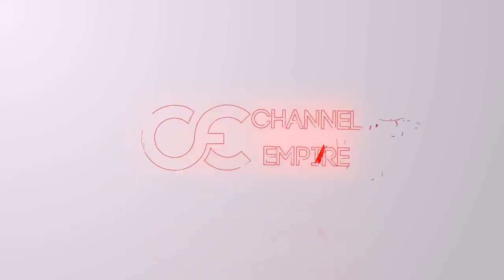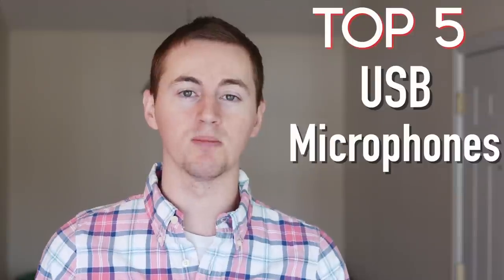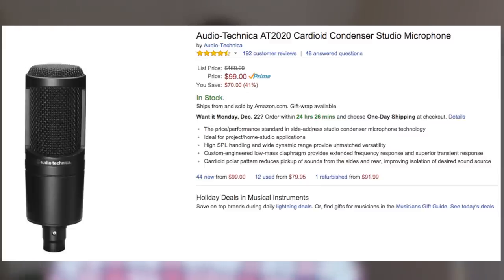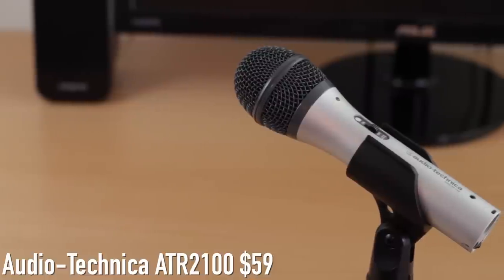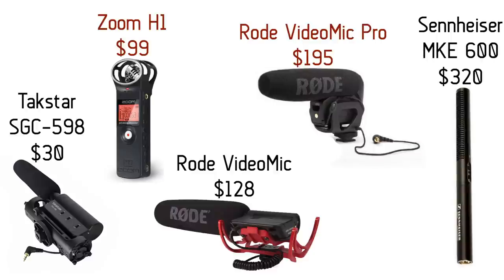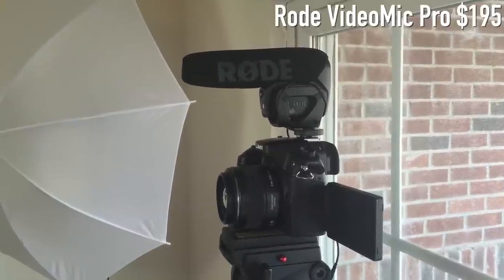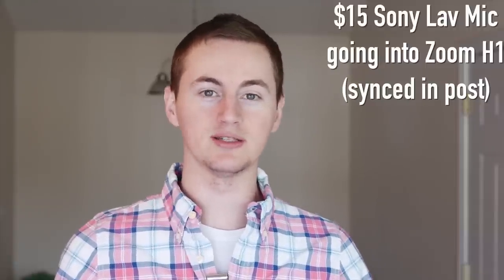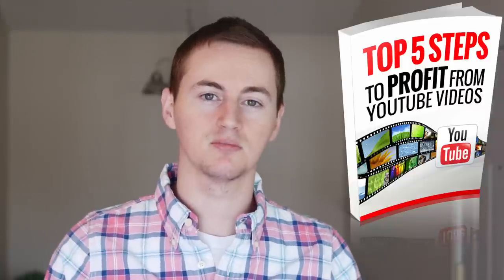Best Microphone for YouTube? Top 10 Mics for Videos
Top 10 best microphones for YouTube videos

According to science, audio is 50% of your videos. Don’t leave high-quality audio behind. Your videos need it.

Watch the video above to see my audio quality tests of my top 10 best microphones for YouTube videos. Below you’ll find the links to all 10 microphones (5 USB mics and 5 external mics for your camera or DSLR)

Top 5 USB Mics for Voiceovers:
Samson Go Mic Cheap microphone for beginners on a budget. Not the best but definitely better than built-in mics.
Blue Snowball Awesome microphone. Superb quality at a great value. My first ever mic. Watch my review here.
Audio-Technica ATR2100 Currently my favorite microphone for doing video voiceovers. Watch my review here.
Audio-Technica AT2020 Nearly perfect 5-star rating on Amazon. Top-notch audio quality.
Blue Yeti #1 Best Seller on Amazon and constantly referred to as the best USB mic by many users.

Top 5 External Mics for Cameras/DSLRs:
Takstar SGC-598 Cheap shotgun mic for beginners on a budget. Decent quality for the low price.
Zoom H1 Portable digital audio recorder that produces high quality audio. Goes great with the accessory pack.
Sony lav mic For $15 this is a great affordable lav mic for the Zoom H1.
Rode VideoMic Rode makes great shotgun microphones. This is their entry-level mic.
Rode VideoMic Pro Very popular choice among YouTubers. This is my go-to shotgun mic for my videos.
Sennheiser MKE 600 High-end professional shotgun microphone that delivers some amazing audio.

Which Mics Do I Use?
For voiceovers/commentary: I use the Blue Snowball or the Audio-Technica ATR2100 for all my video voiceovers.

For filming with my DSLR: I either use the Rode VideoMic Pro or the Zoom H1 paired with a Sony lav mic.

I hope this helps you find your perfect microphone for your YouTube videos. Let’s make audio sexy again.